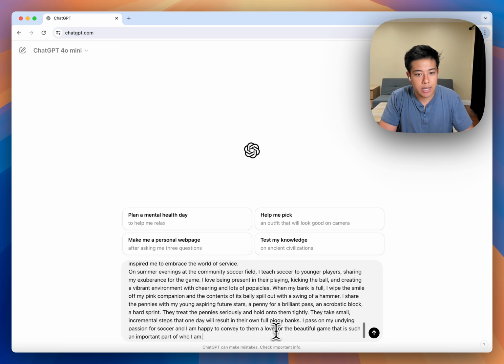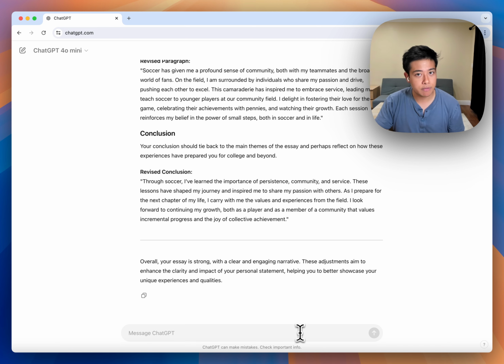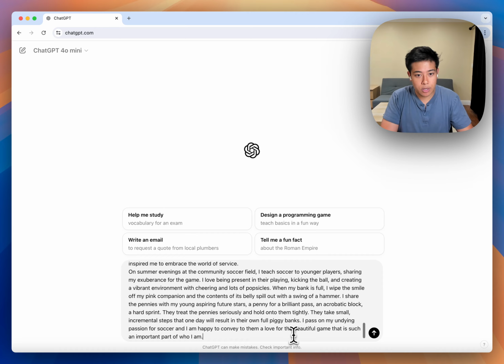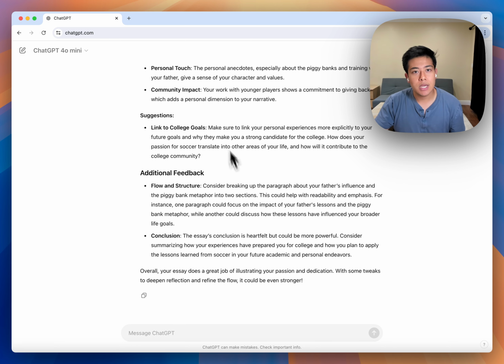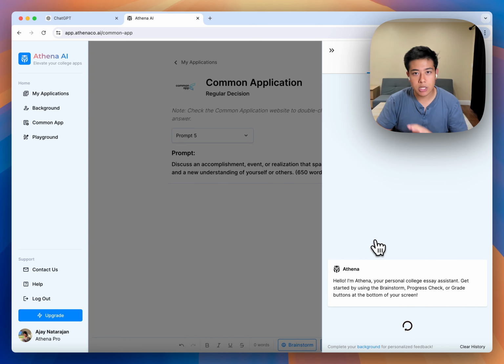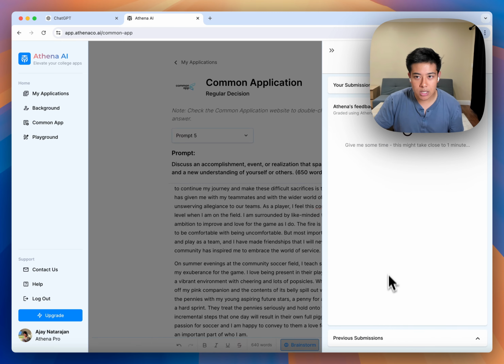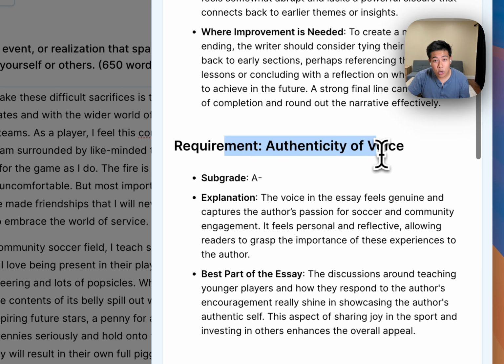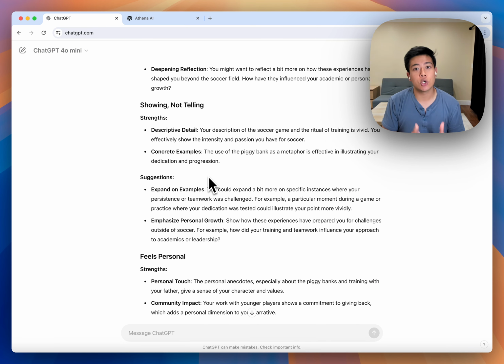What Not to Do When Using AI in Your College Apps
See a bad way vs. a good way of using AI in your college apps. Beyond just its ethical considerations, AI has its strengths and weaknesses — and you need to understand what they are to know how to use it effectively for help.